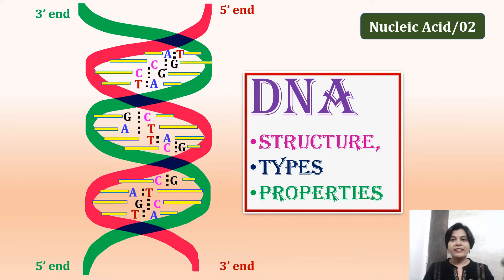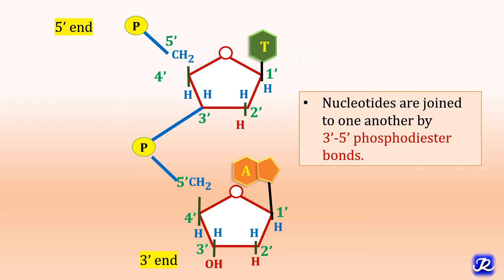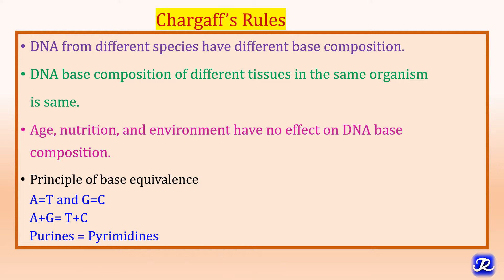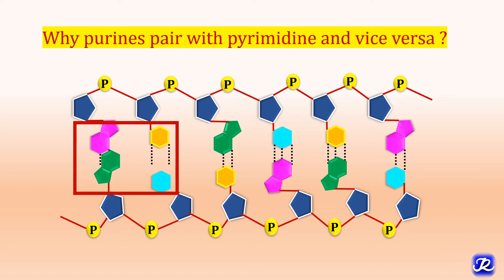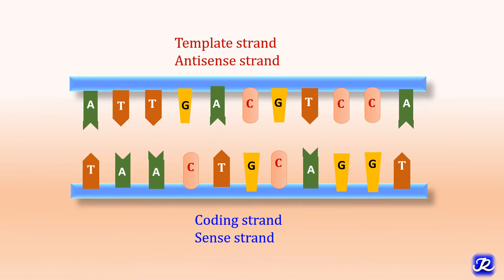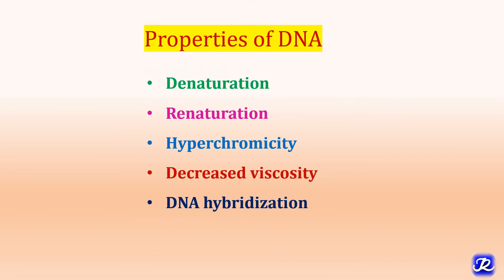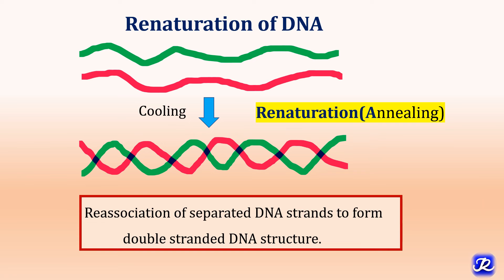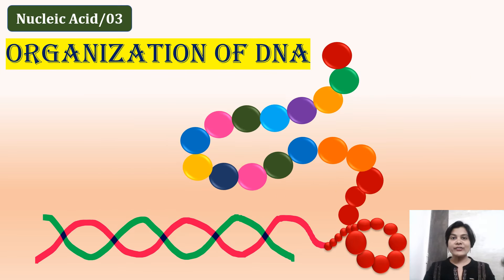2: DNA:Structure, Types, Properties | Molecular Biology | Biochemistry | N'JOY Biochemistry